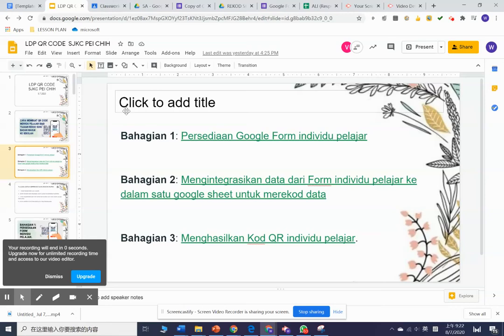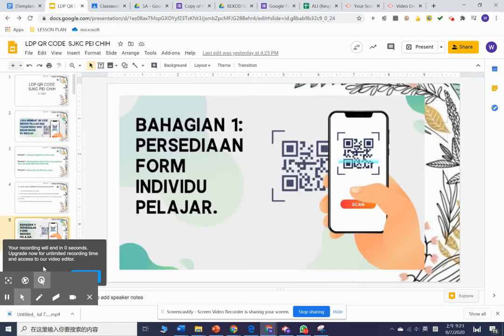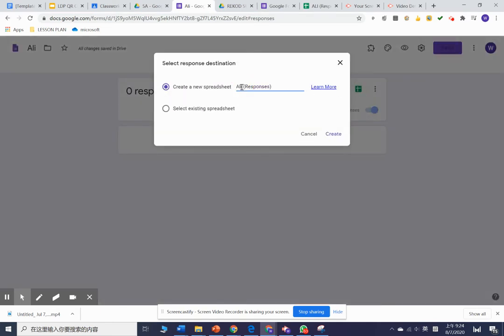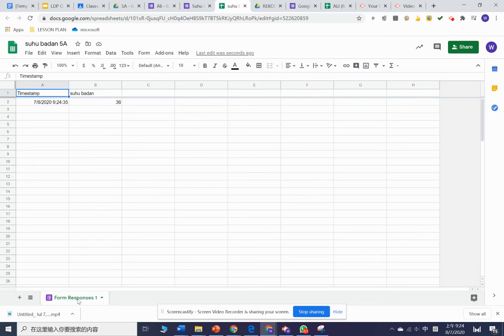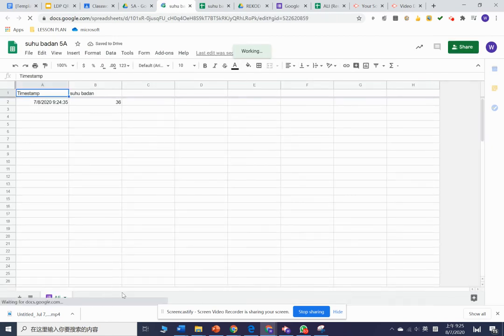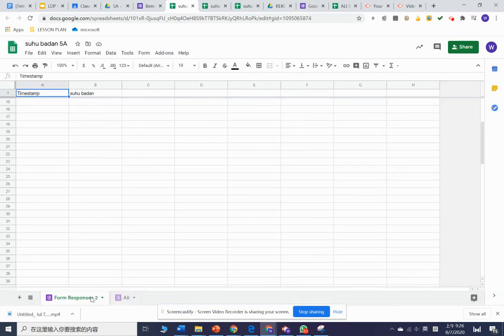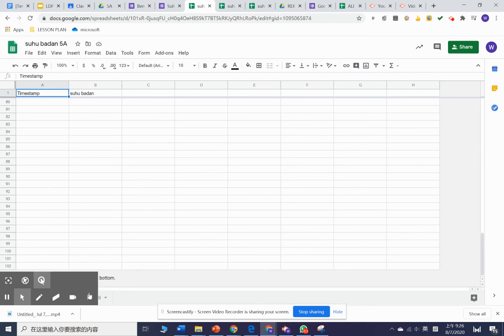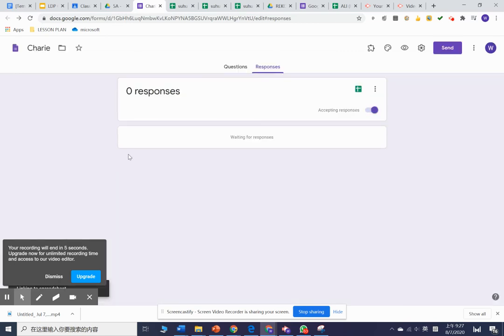PART 2 THE PREPARATION OF PUPILS' BODY TEMPERATURE DATA IN GOOGLE SHEET AND GOOGLE DOC